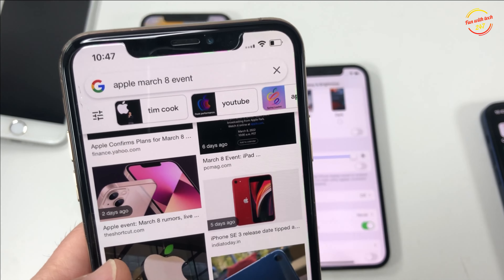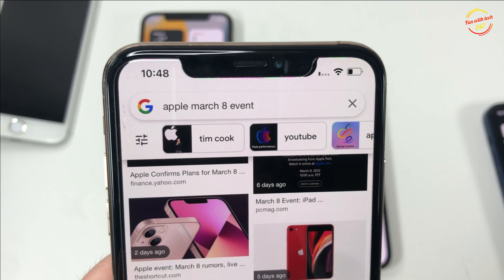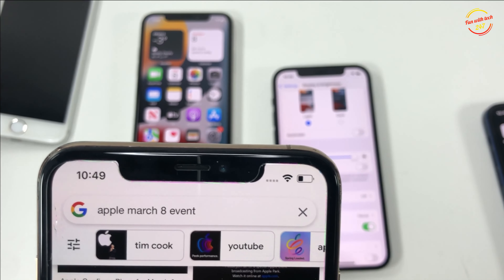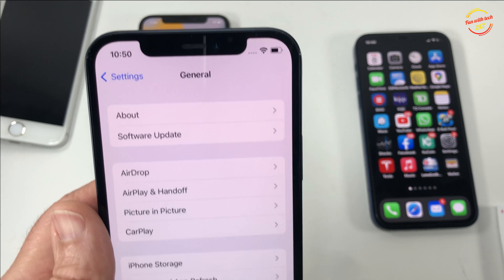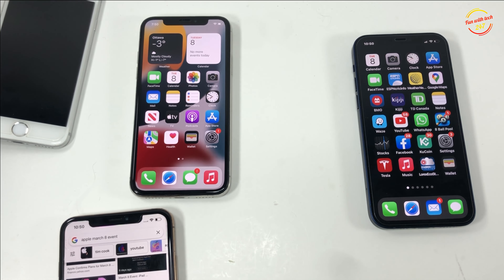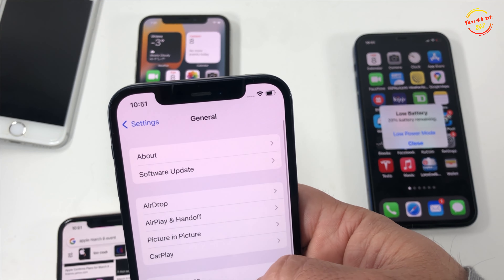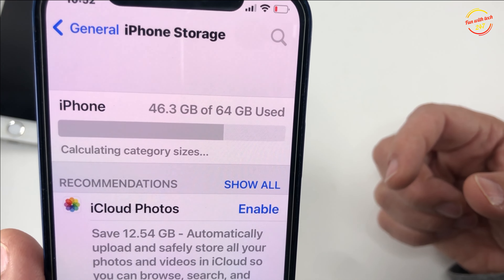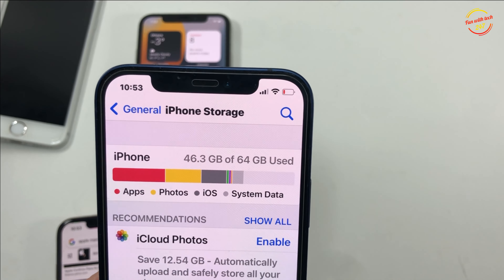iOS 15.4 RC is out with new features | what's new in iOS 15.4 RC | iOS 15.4 RC bug fixes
Apple has seeded the Release Candidate (RC) of iOS 15.4, following the release of beta 5 last week. Unlike iOS 15.3, iOS 15.4 comes packed with new features, changes, and additions. These include support for Face ID when masked for iPhone 12 and newer models, new emoji, updates to Keychain, and much more. To download this update, you have to be enrolled in Apple’s Developer Program — which costs $99 per year. Alternatively, you could join the public beta program and get your hands on the new build shortly after. However, if you’re patient, you can also just wait — as the stable, public release will be next week. Here’s a list of everything new in iOS 15.4.